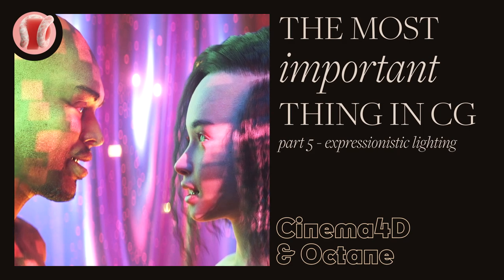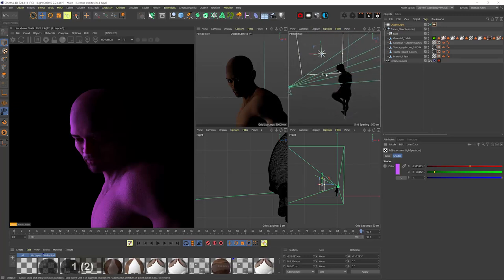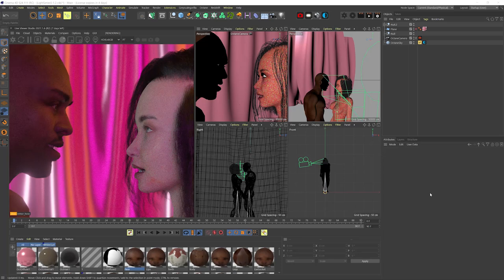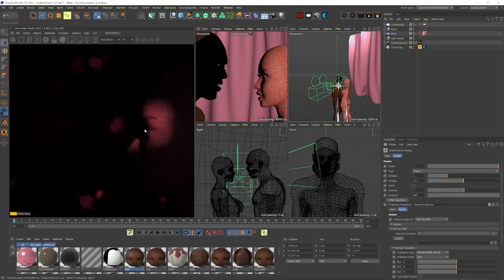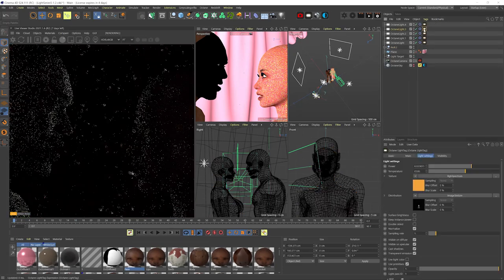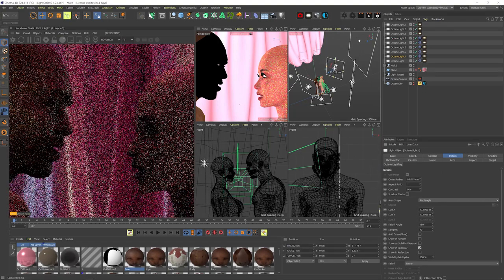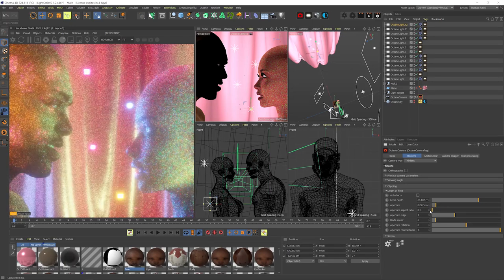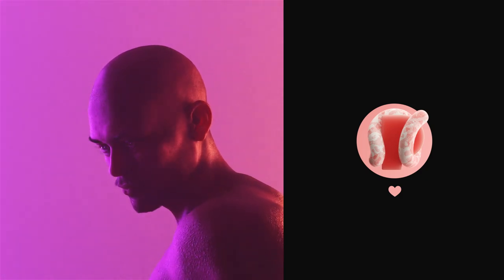CG Light Series #5 - Expressionistic Lighting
This is the fifth video in a series of tutorials about lighting.
Up until now we've focused on lighting setups that mimic natural, real life lighting. In this episode we'll put that aside to focus on strong emotional and psychological story telling using colorful and expressive lighting. A concept known as Expressionistic Lighting.

Clips and images in this video are from these movies:
2001: A Space Odyssey (1969)
Euphoria (2019)
Trainspotting 2 (2017)
The Scream - Edvard Munch (1897)
Fashion Store Window - August Macke
Self-Portrait with Cat - Ernst Ludwig Kirchner (1920)
KG Brücke - Ernst Ludwig Kirchner (1910)
La Danse - Henri Matisse (1910)
Femme au Chapeau - Henri Matisse (1905)
The Old Guitarist - Pablo Picasso (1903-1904)
Soul (2020)
Good Time ( 2017)
Mandy (2018)

00:00 - Intro
00:24 - What's Expressionistic Lighting
01:26 - First Scene
03:55 - Second Scene
13:12 - Outro
14:21 - Patrons & Members Shoutout